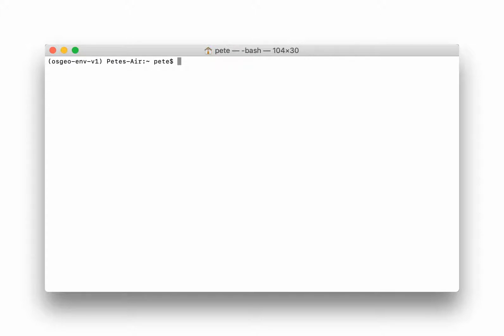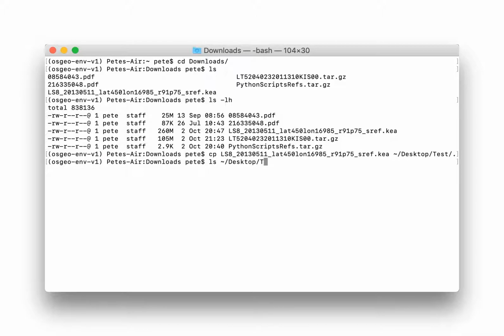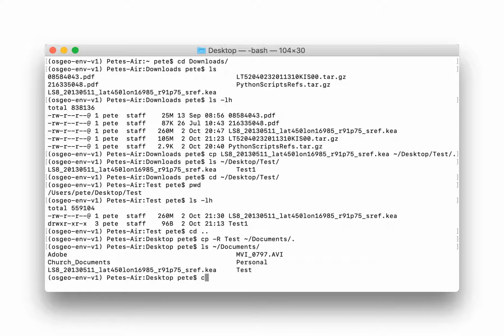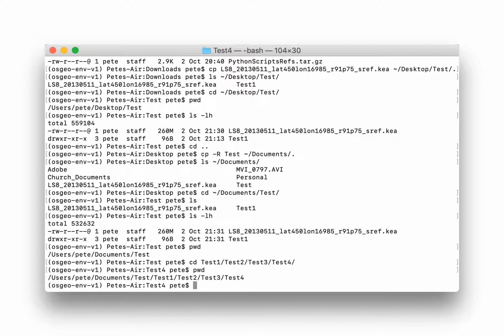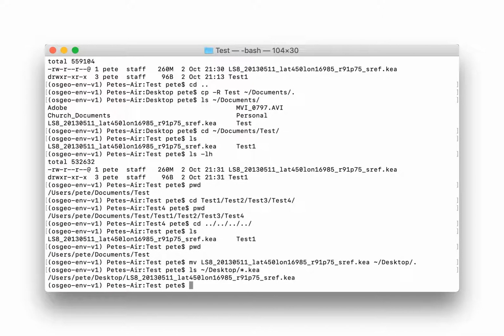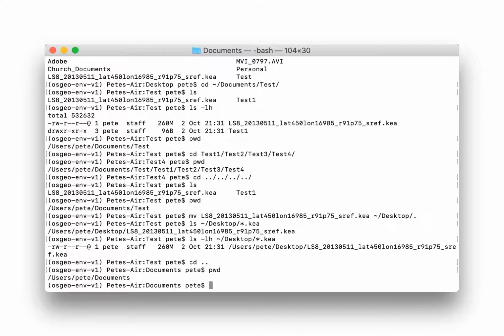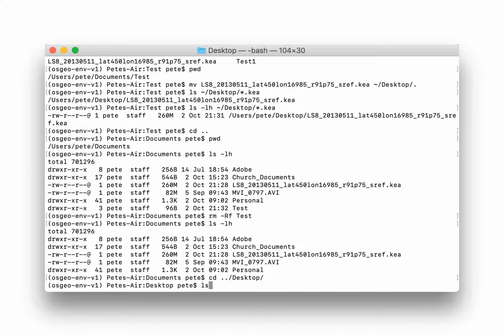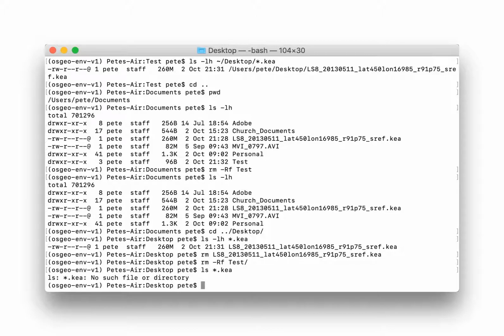UNIX/Linux/MacOS: Copying, Moving and Deleting directories and file.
How to move, copy and delete files and directories on UNIX.